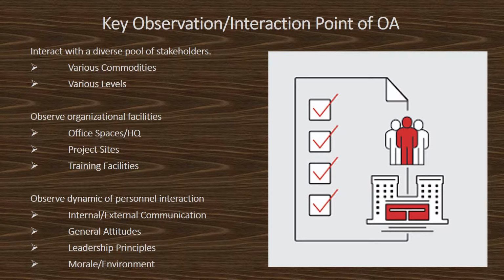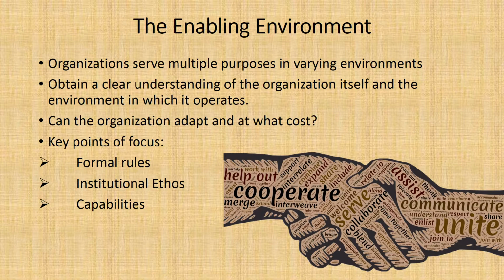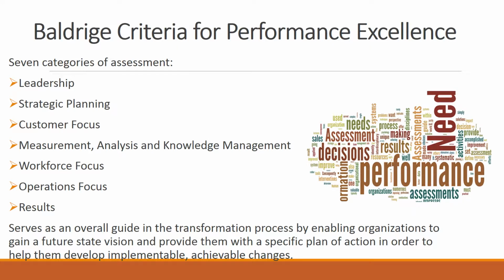Organizational Assessment Final